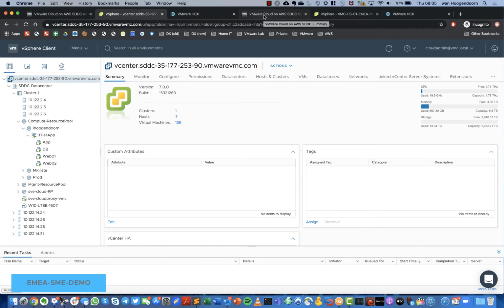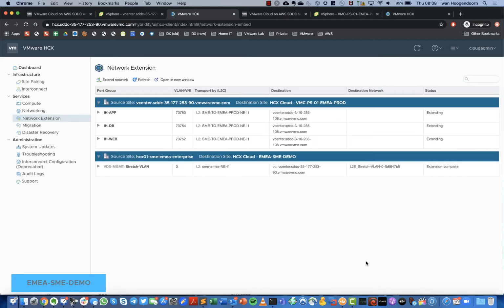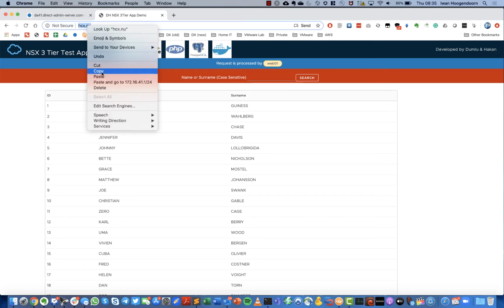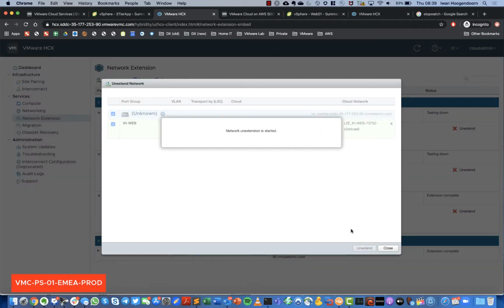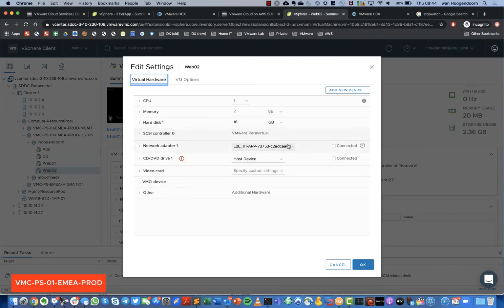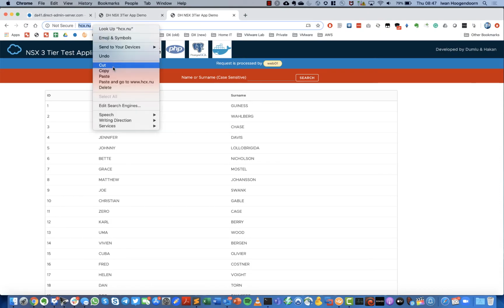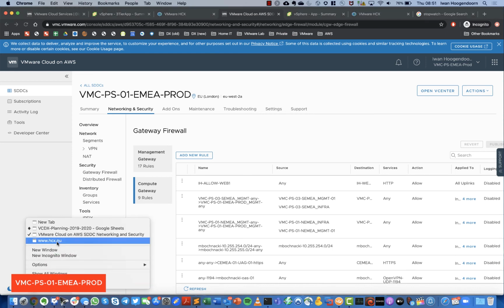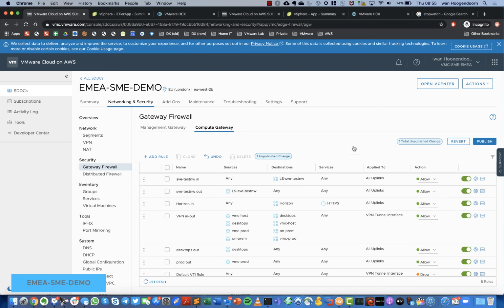HCX Cloud to Cloud migration of a 3-tier application with L2 Extension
In my previous video, I showed you how to create a 3-tier app on VMC on AWS SDDC hosts.
In this video, I am going to show you how you perform a cloud to cloud migration together with an L2 extension.

This downtime of the 3-tier app using a regular vMotion migration with the L2 extension was 15 minutes.

The following steps are explained in the published video:

1) Create L2 Extention from one VMC on AWS SDDC to another one
2) Perform the HCX Migration from one VMC on AWS SDDC to another one
3) Unextend the L2 Extention
4) Recreate the segments in the destination site
5) Request a public IP address in the destination site
6) Create a NAT rule in the destination site
7) Create a Firewall rule in the destination site Compute Gateway
8) Change the internet DNS
9) Clean up NAT rule, public IP and firewall rule on the source site